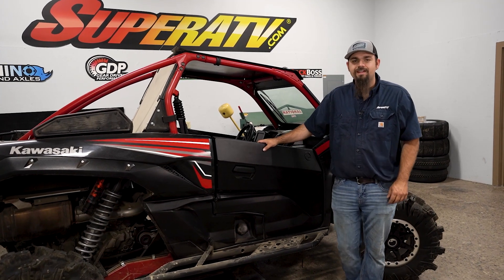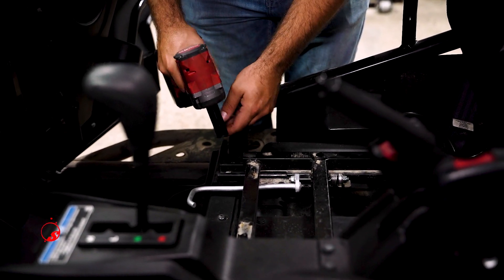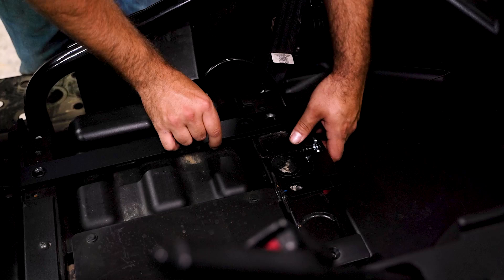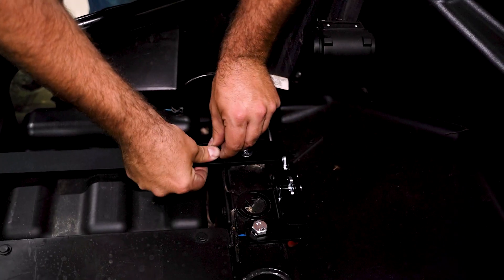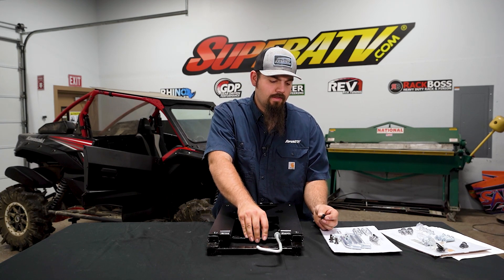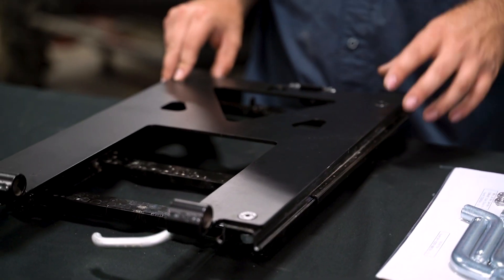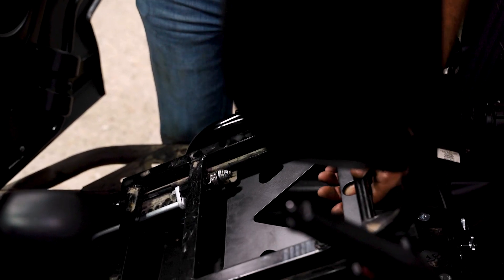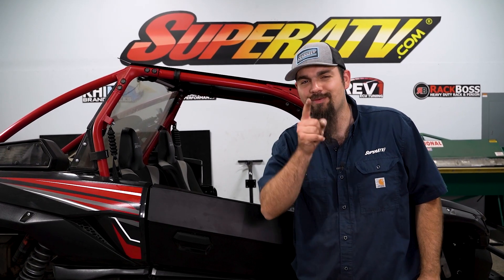How to Install SuperATV's Flip Up Seat Base for the Kawasaki Teryx KRX 1000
Braden is back to show you how to install our flip up seat base for the Kawasaki KRX 1000. It gives you easy access to behind-the-seat storage, and it is a great solution for making clean up easier.  Once bolted in place, you can pull the lever to tilt them forward and give you access to storage and your air filter.

Ready to solve your solution problems? Visit superatv.com...

0:16 - Intro
0:39 - Remove Seat
1:27 - Install Rails
5:33 - Install Striker
6:14 - Install Seat
7:08 - Final Steps